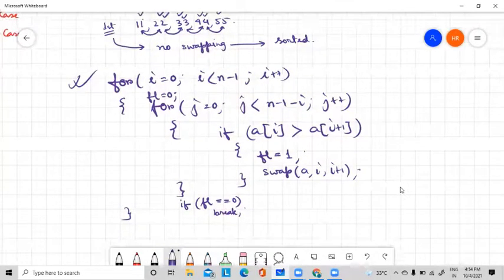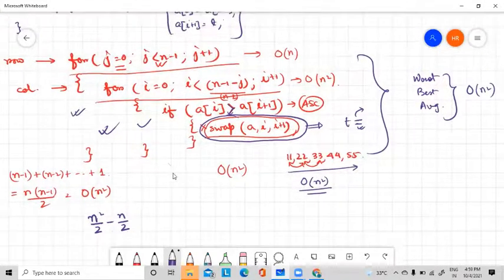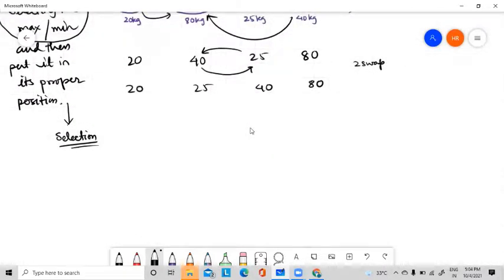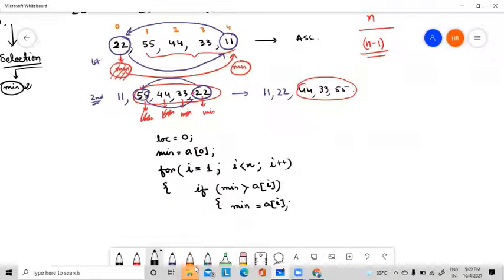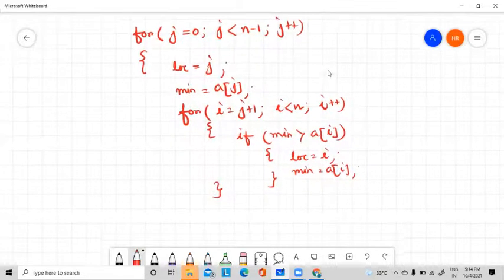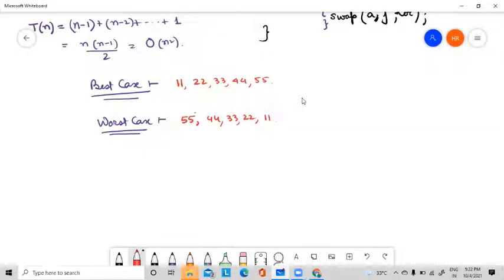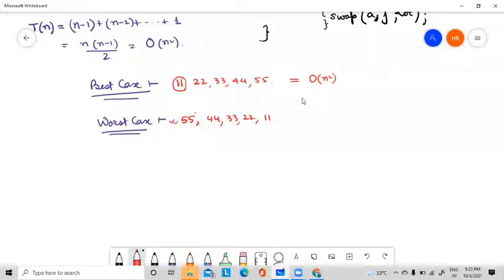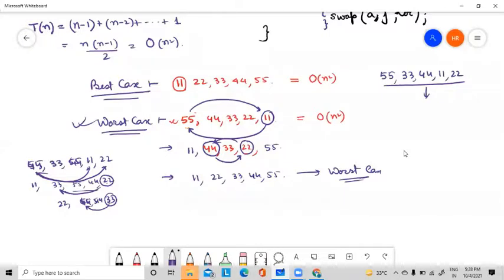Online Data Structure and Algorithm Classes-2021-cl-3.2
Sorting-2-Bubble Sort, Selection Sort, cl-3.2,
Instructor: Hiranmoy Roy,
Date:- 04/10/2021